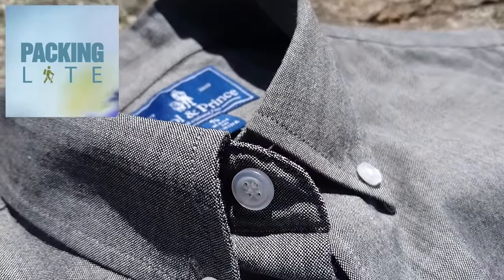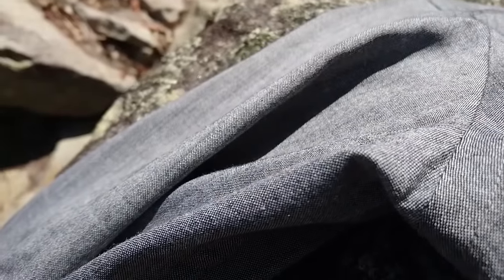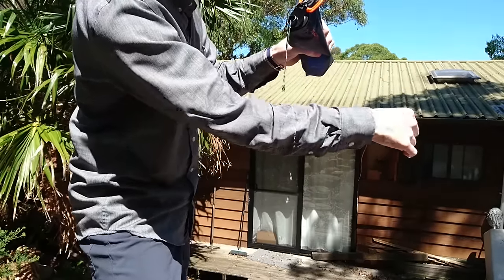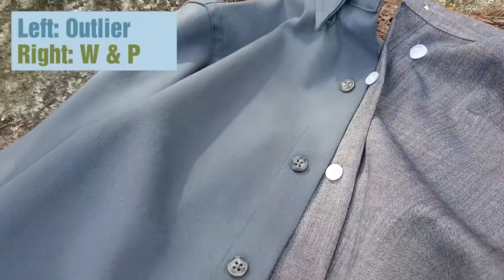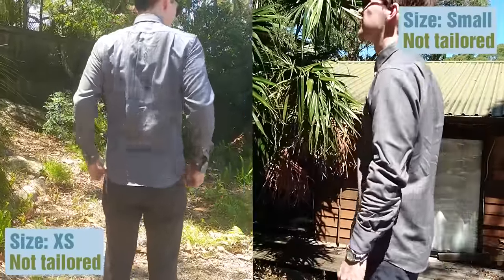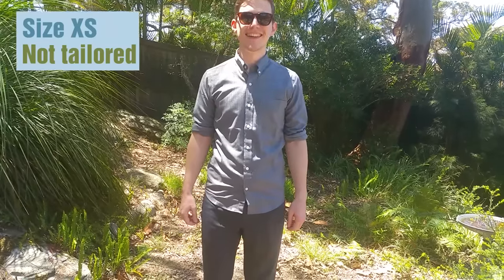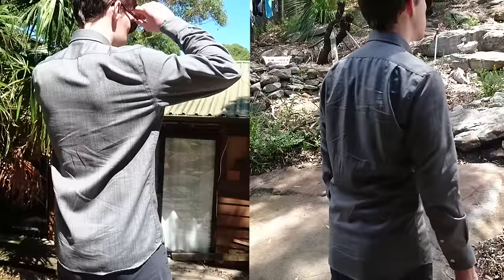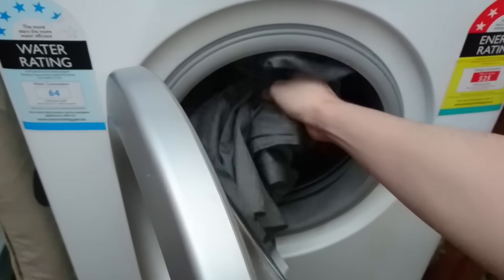Wool and Prince Button Down Oxford Review